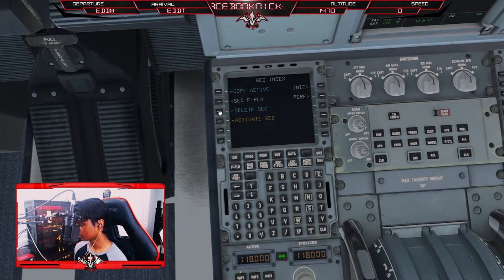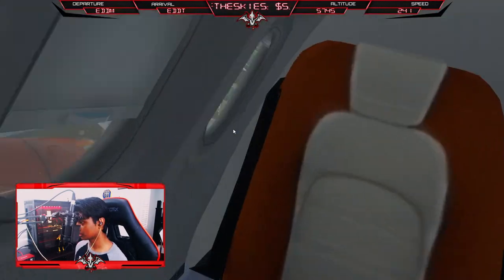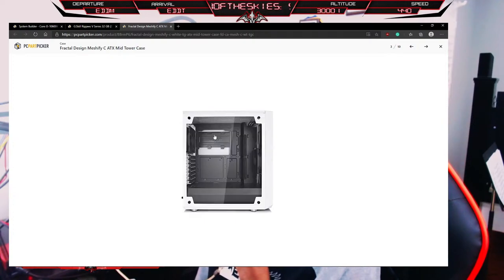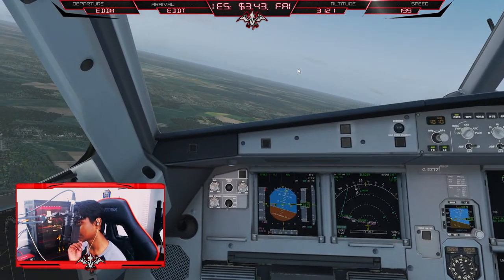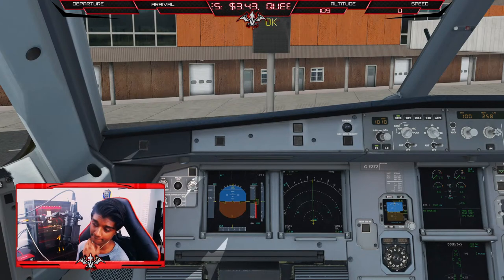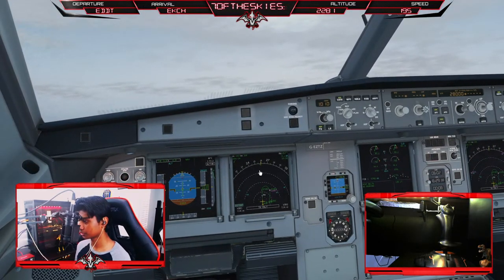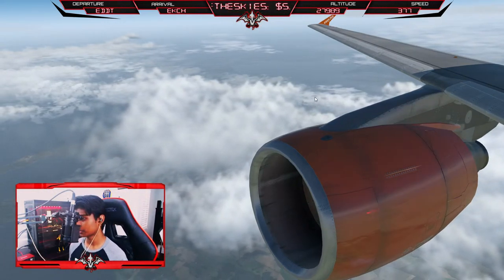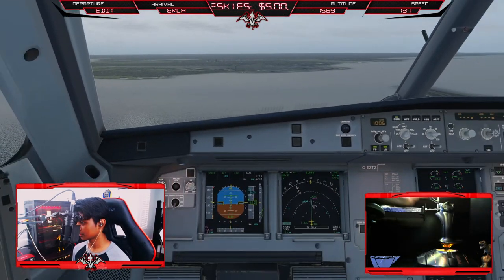[XP11] EDDM-EDDT-EKCH| Mini Bus!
Aircraft(s): FF A320